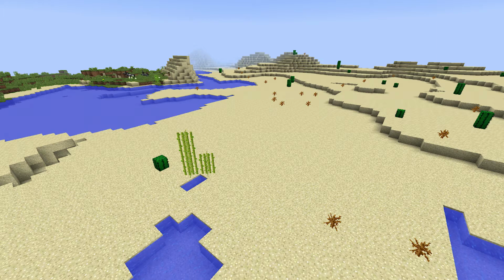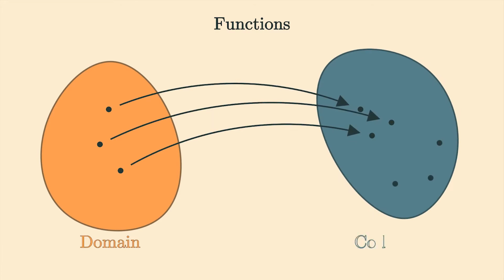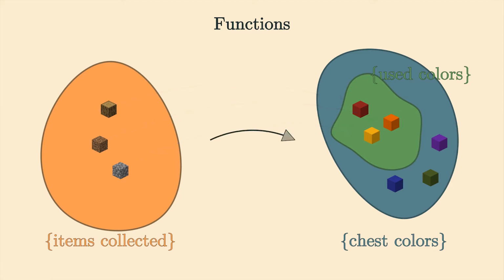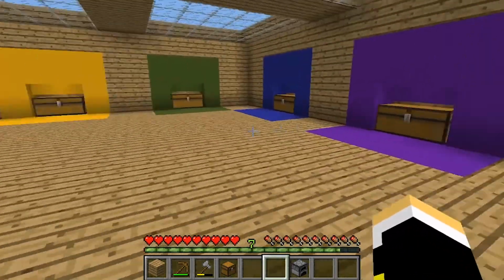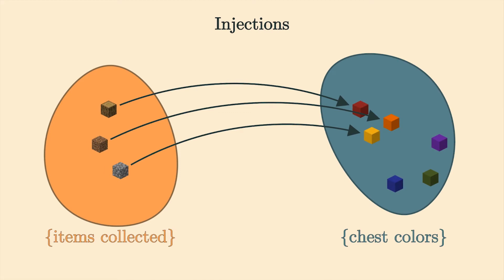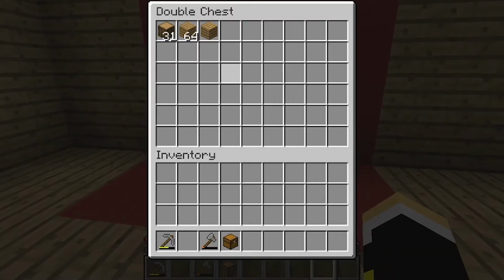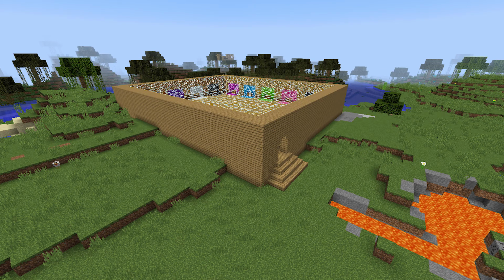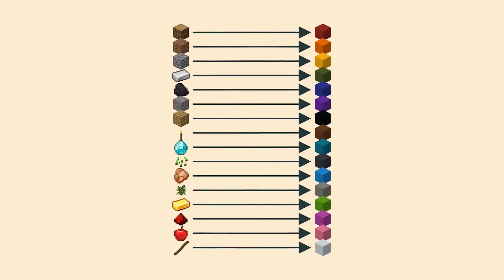Functions Explained With Minecraft | Functions, Injections, Surjections, and Bijections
This is the first of what I'm hoping to be a series on functions and cardinality, with some nice theorems along the way. Some basic prerequisite set theory is assumed (e.g., what sets are and what the basic set operations do).

NOTE: The example given at 1:16 is a relation, and its domain can be restricted ("left-restricted") to the upper two elements so that it becomes a function.

CREDITS:

Animated with the "manim" package by 3Blue1Brown